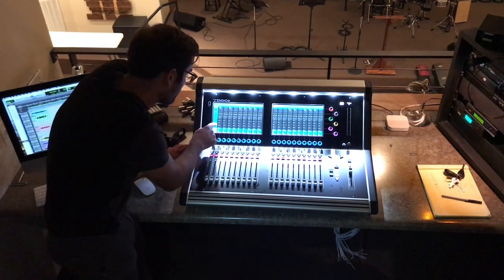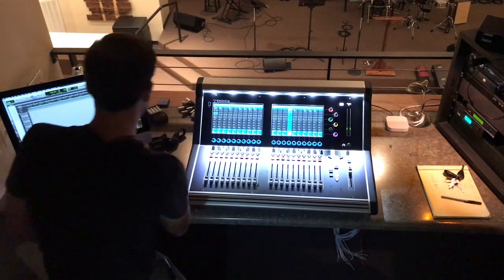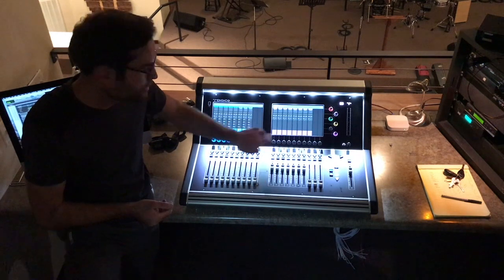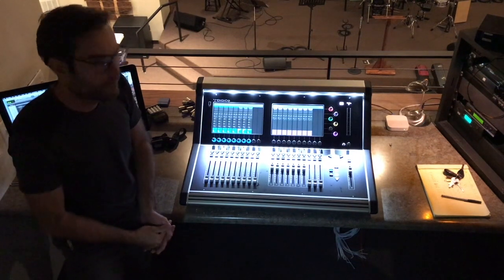Console tour Part 5: Dynamics basics and aux sends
Audio training WCC